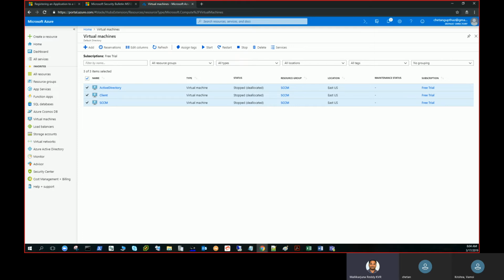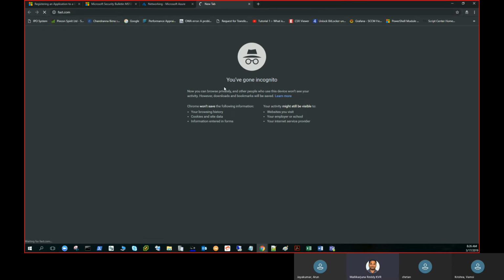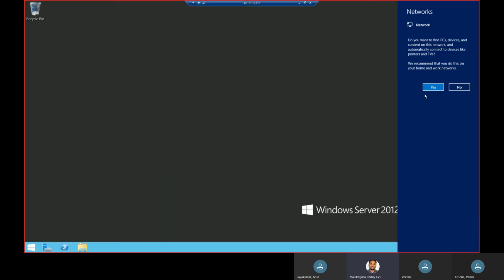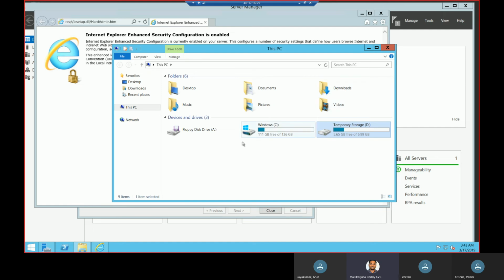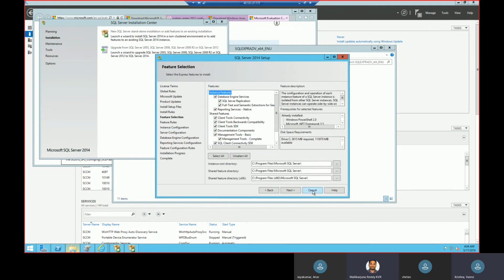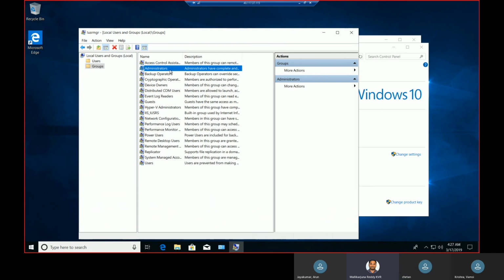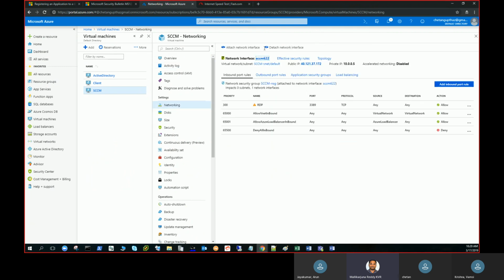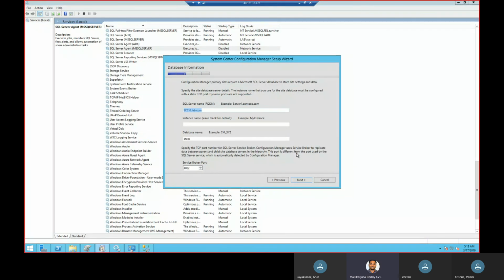SCCM-Part2-Installation& Configuration-Live Recorded Session